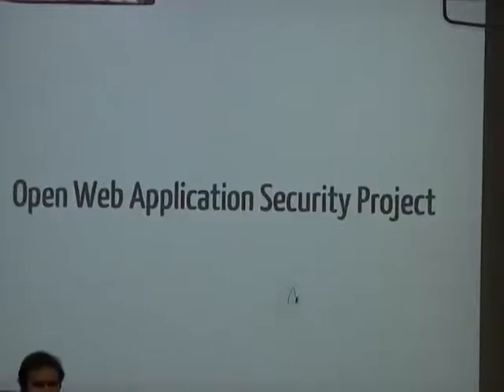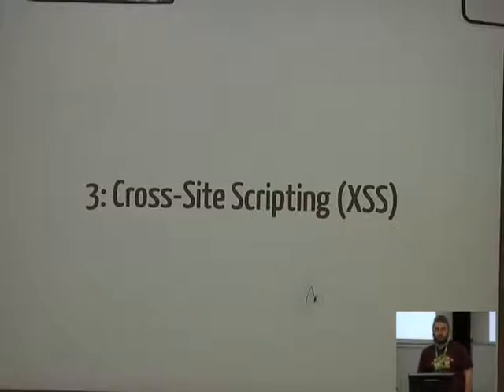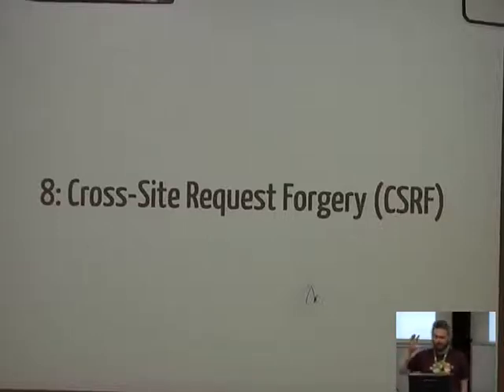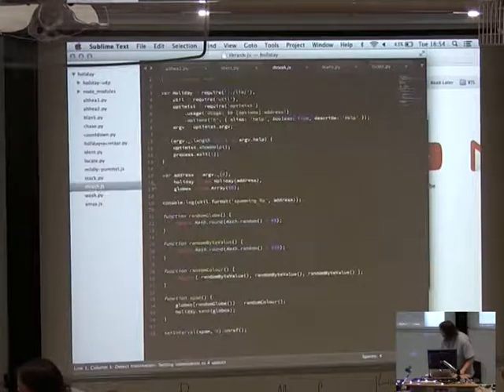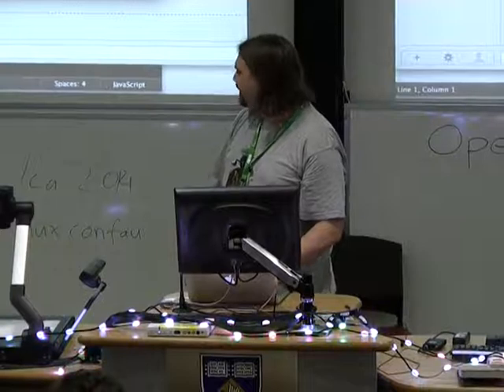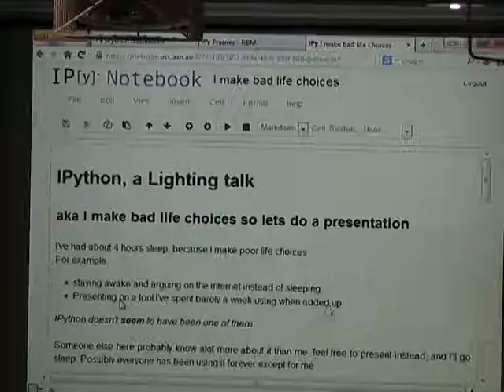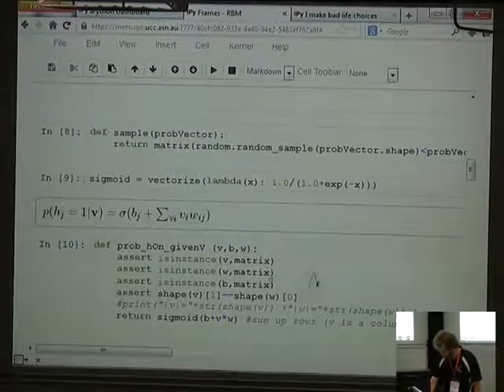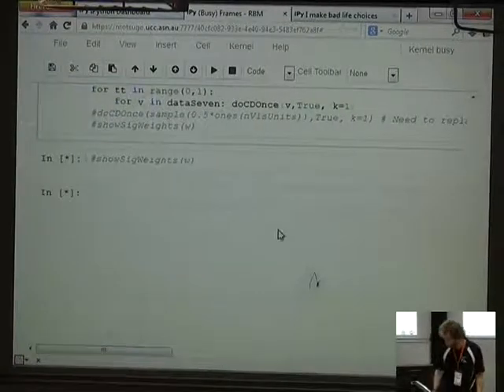Open Programming Lightning Talks